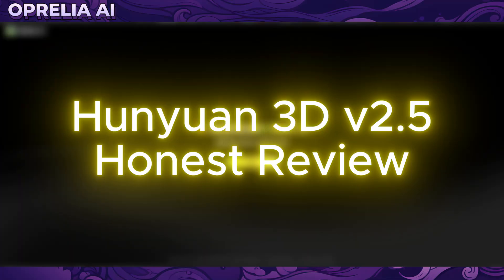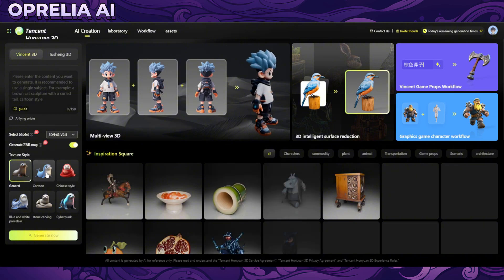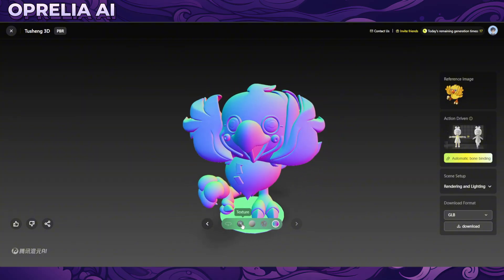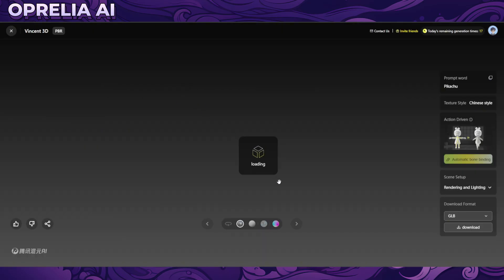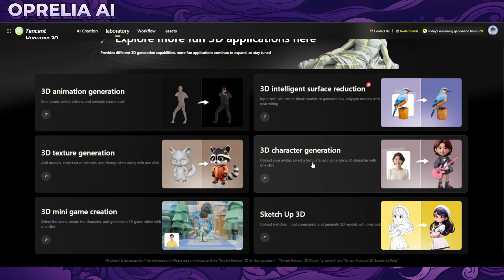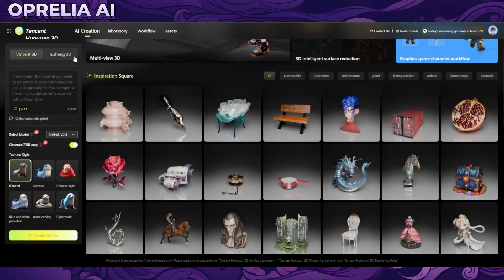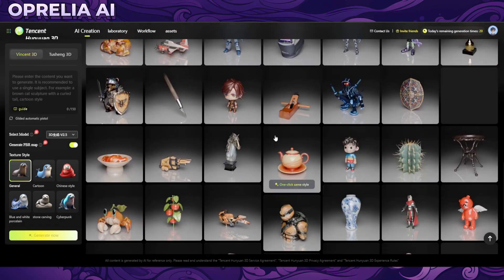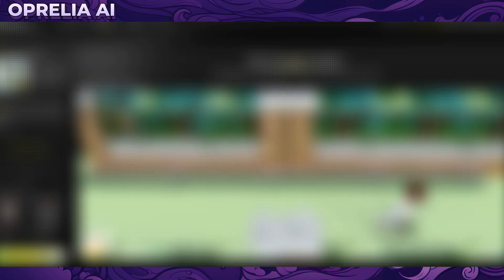Hunyuan 3D AI Review // Create High Detail 3D Models in Minutes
Tencent has dropped new version of Hunyuan 3D known as v2.5 thats even better at prompting 3D Models from source images and also prompting them from pure text.

Technically, HunYuan 3D v2.5 significantly improves modeling precision, achieving an effective geometric resolution of 1024, upgrading from standard definition to high definition. The model architecture has also been comprehensively upgraded, with the total number of parameters increasing from 1B to 10B, and the number of effective polygons increasing by more than 10 times. This improvement results in smoother surfaces, sharper edges, and richer details in the generated 3D models, significantly enhancing realism and texture. Furthermore, HunYuan 3D v2.5 supports 4K high-definition textures and fine-grained bump mapping to simulate the visual effects of surface undulations, and it's the first to achieve multi-view input generation of PBR models, making the lighting, reflection, and other effects of objects closer to reality.

This upgrade not only achieves technological breakthroughs but also brings tangible benefits to users. The HunYuan 3D AI creation engine is fully updated to the v2.5 model base, and the free generation quota is doubled to 20 times per day. This move will attract more creators to try and use the HunYuan 3D generative model, further promoting the popularization of 3D content creation. In addition, the HunYuan 3D generation API has been officially launched on Tencent Cloud, open to enterprises and developers, providing strong technical support for enterprise-level applications.